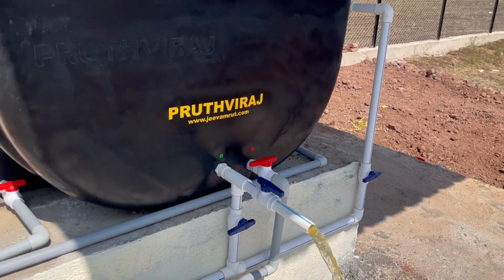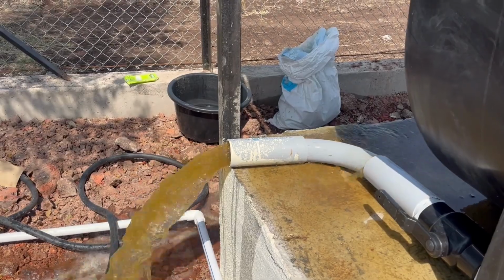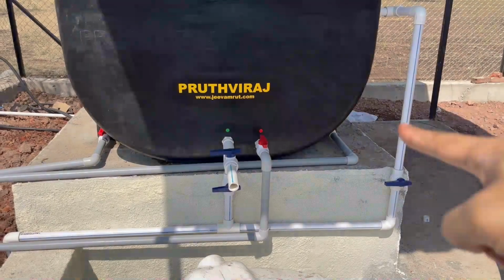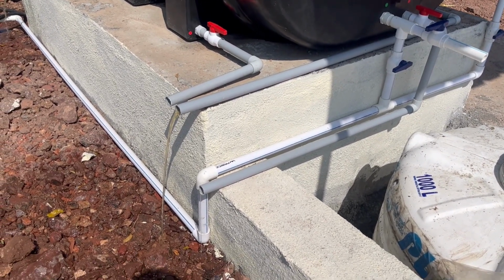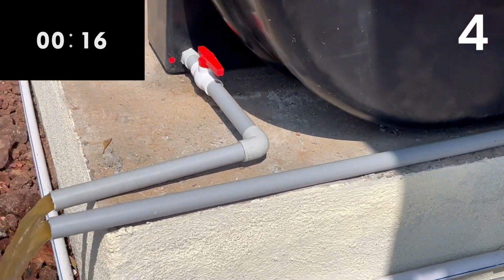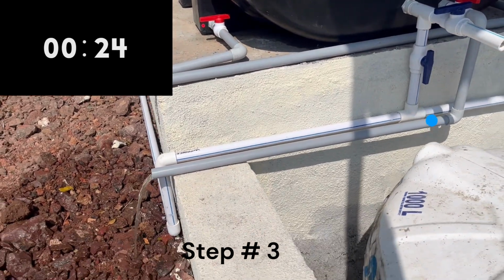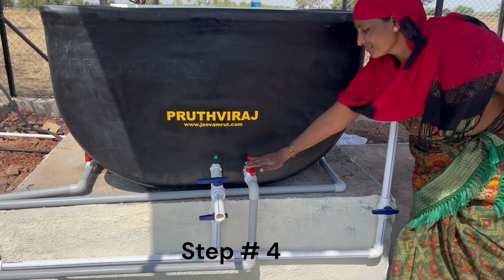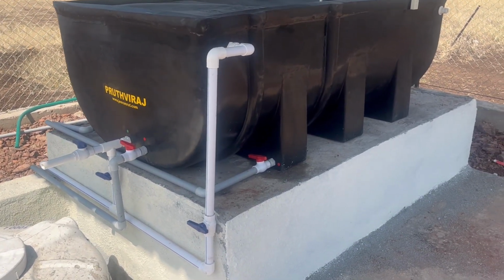Video no. 3_Flushing Procedure for Horizontal Design Pruthviraj Filters_Eng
Installation procedure for Horizontal Designs of Pruthviraj Slurry Filter.

Watch all three videos in Sequence
Video No.1: Installation guide
Video No.2: Operating Procedure and Extraction
Video No.3: Flushing /Cleaning Procedure

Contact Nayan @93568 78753